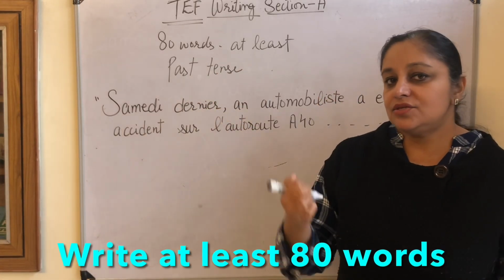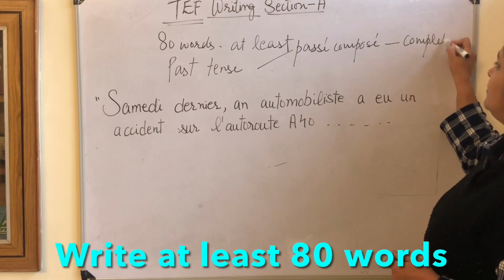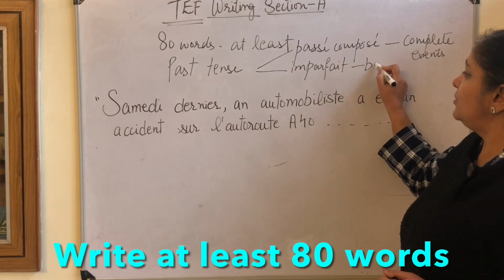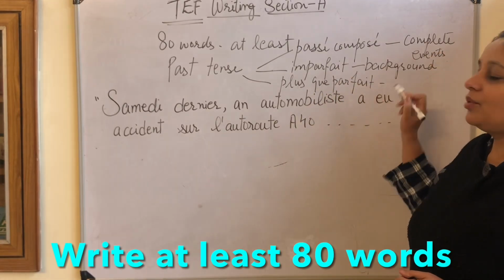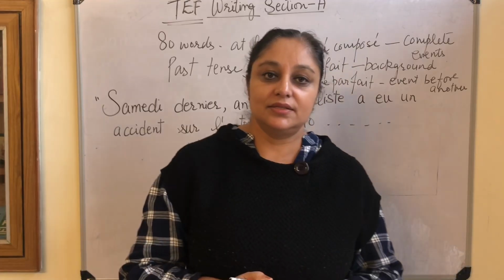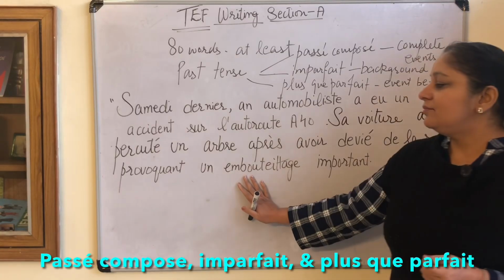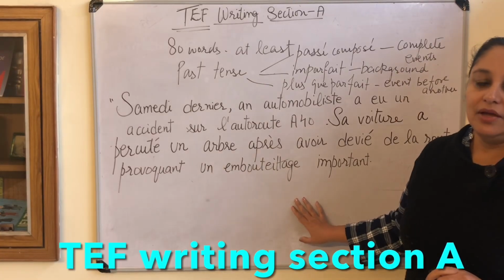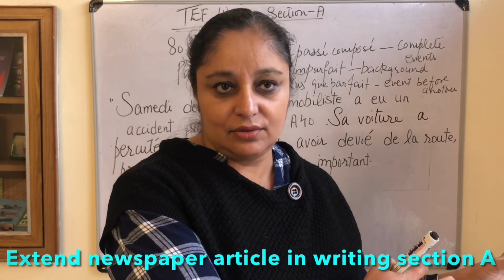TEF Canada Writing Section A Explained | Step-by-Step Guide + Sample Answer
Are you preparing for TEF Canada or TEF Expression Écrite?
In this video, I explain TEF Writing Section A in a simple and practical way. You’ll learn:

✔️ The exact format and expectations
✔️ How to organize your ideas
✔️ A complete sample answer
✔️ Tips

Whether you're aiming for PR, study visa, or improving your French writing skills, this video will help you understand how to write a clear, structured, and effective response.